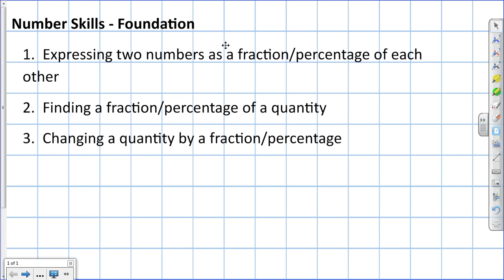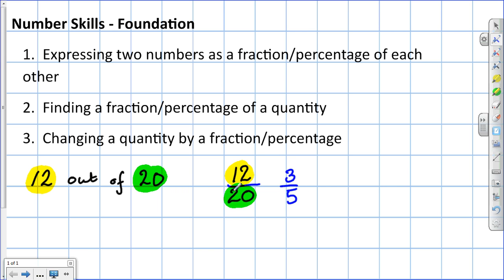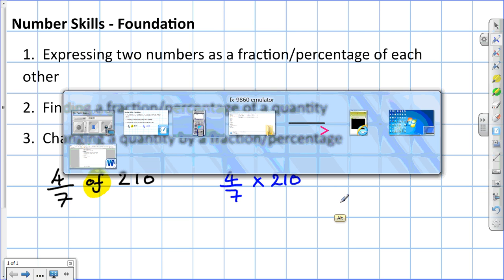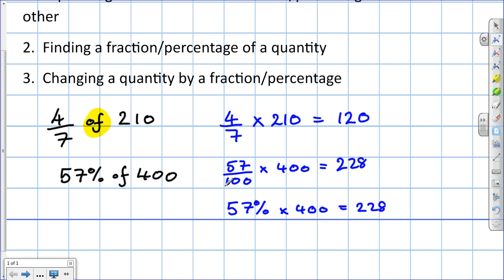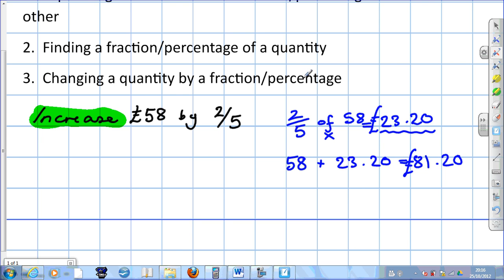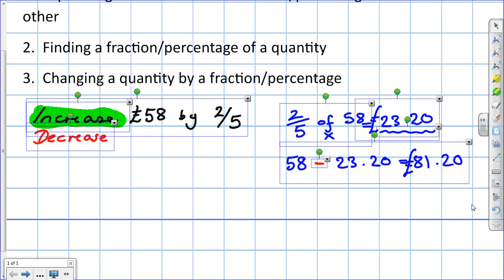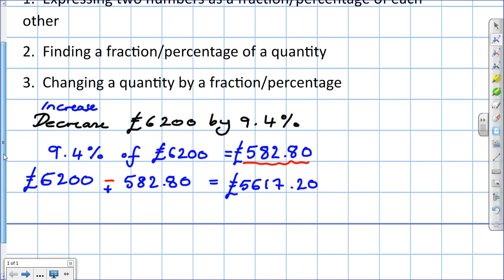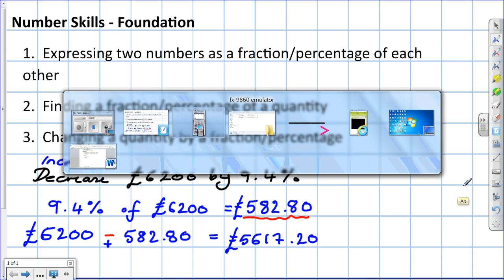Number skills foundation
Deals with fractions including how to express two quantities as a fraction, how to find a fraction of a quanity and fractional change